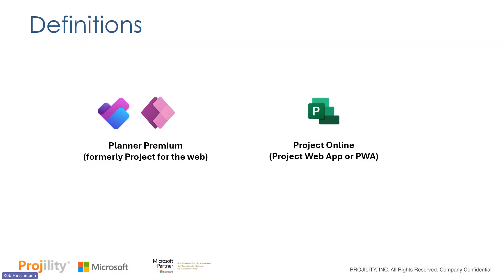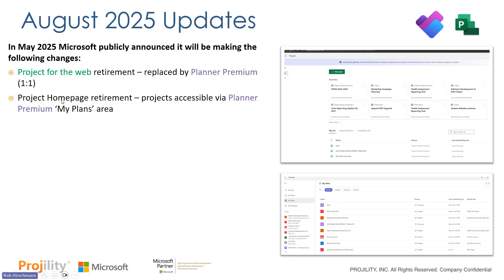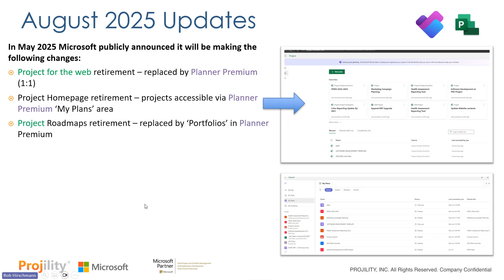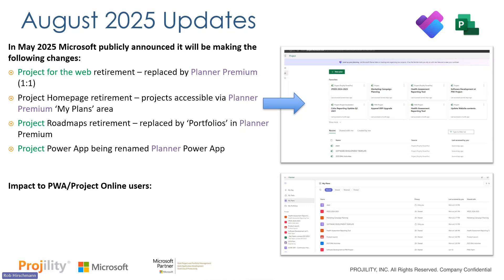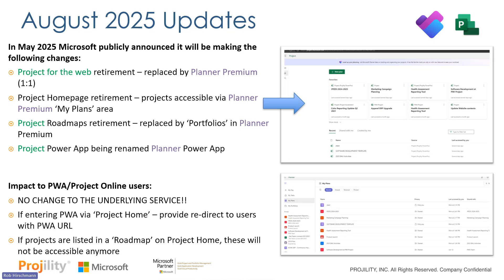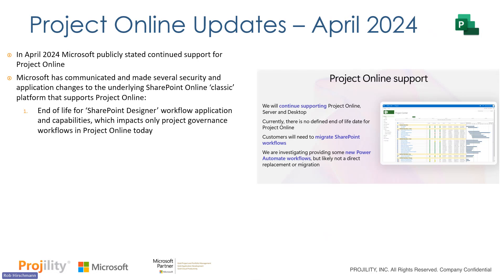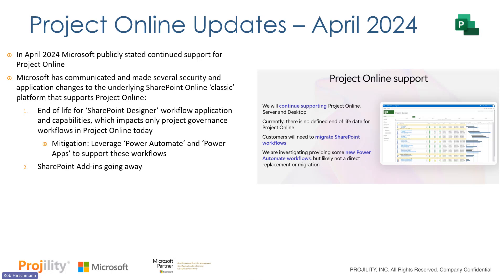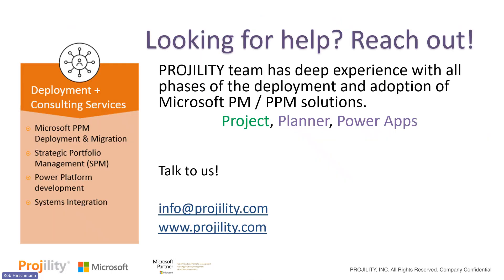Changes coming to Microsoft Project for the web July 2025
Microsoft announced Project for the web is going away in August, what does this mean if you're using Project, Planner, or Project Online today?

This short video will help you understand the impact and what you need to do to plan for the change.